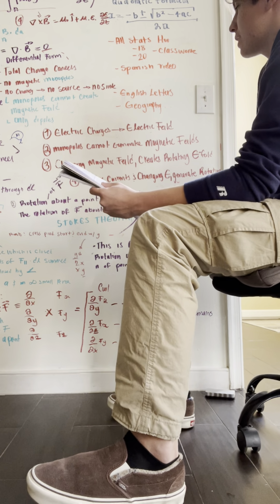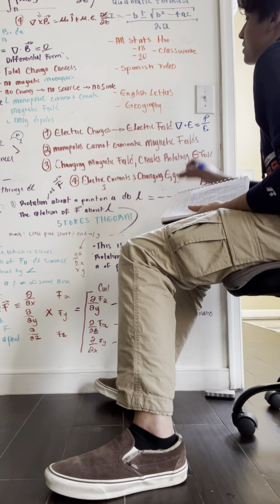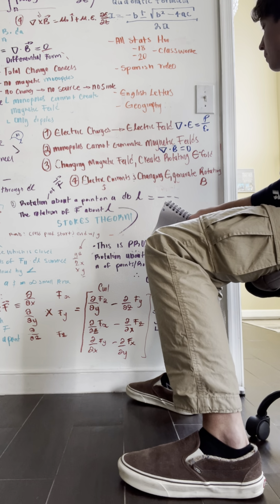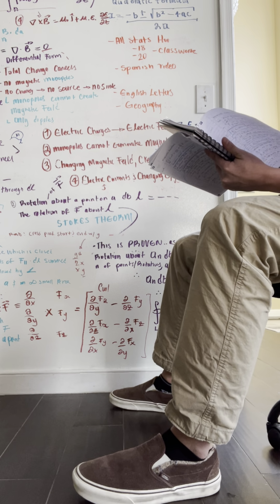Maxwells equations explained by 16 year old part 2